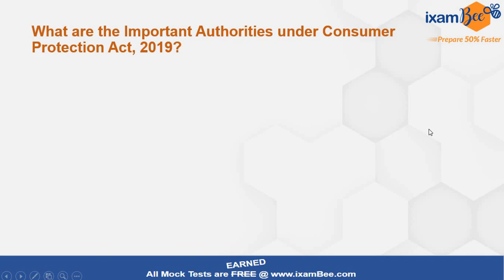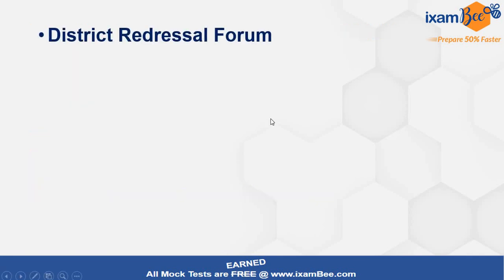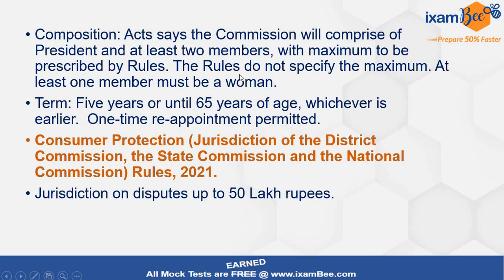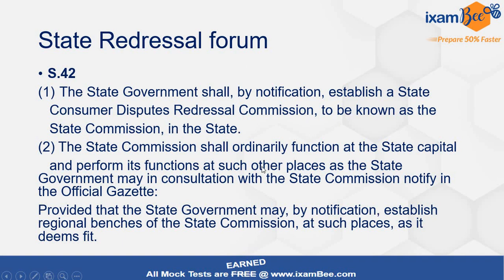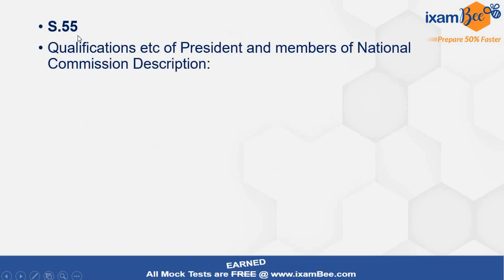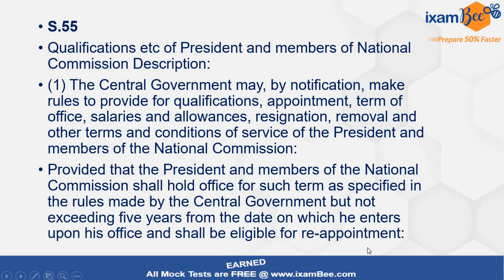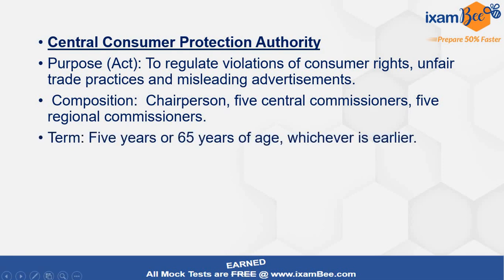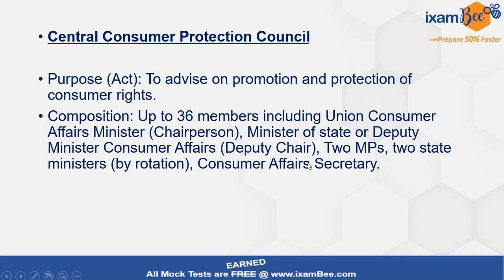SEBI Grade A Legal 2023 Phase I | Which are the authorities under Consumer Protection Act, 2019?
Hi all, Amrita Maam has made your preparation for Phase I easy with this new series that we have started exclusively @LegalBee. She has covered all the important concepts of SEBI Grade A Legal Examination Phase I in this video Series.

👉SEBI Legal 2020 Phase 2 Paper 2 Memory Based Paper PDF